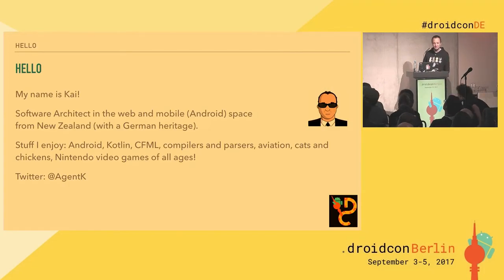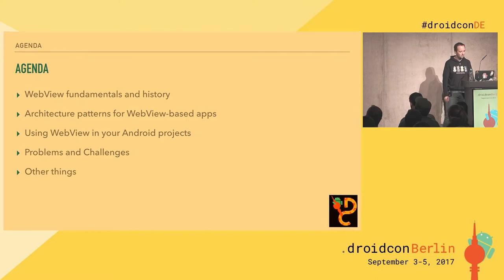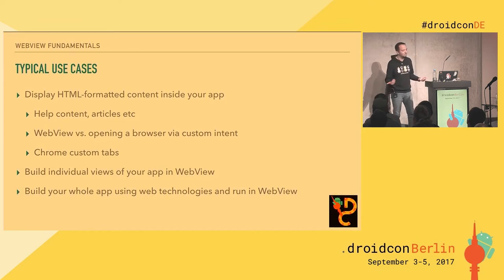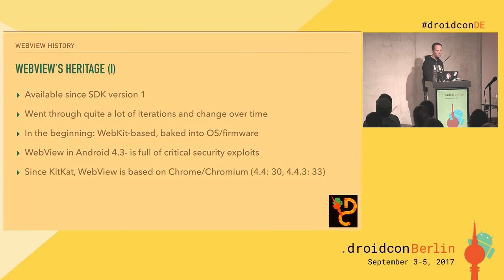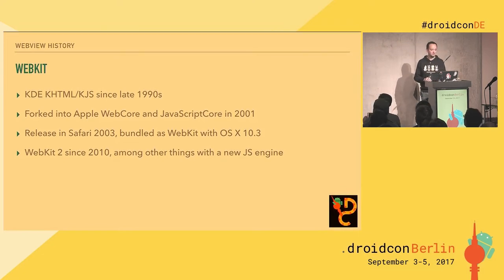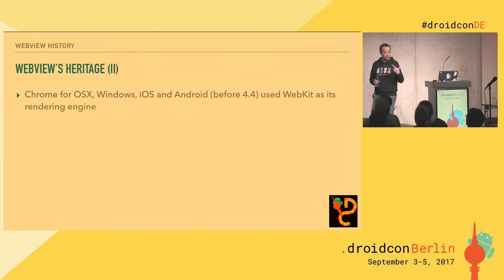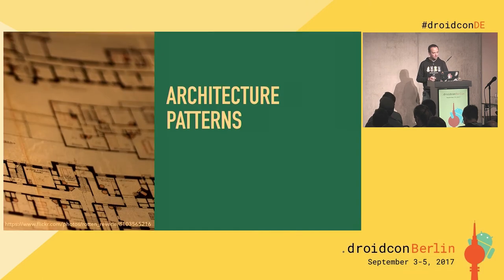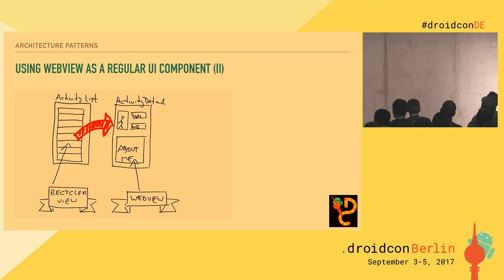droidconDE 2017: Kai Koenig - Android Webview: How to use it with tales from the trenches - DAY 2